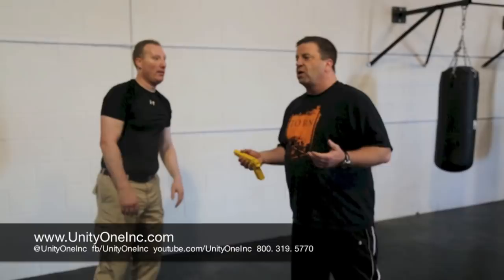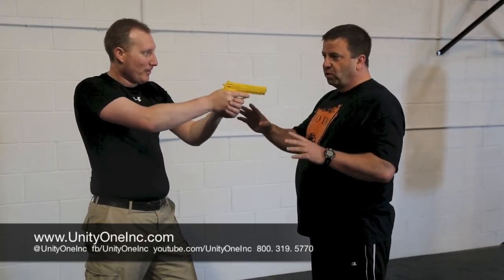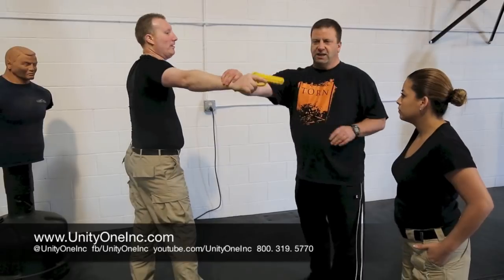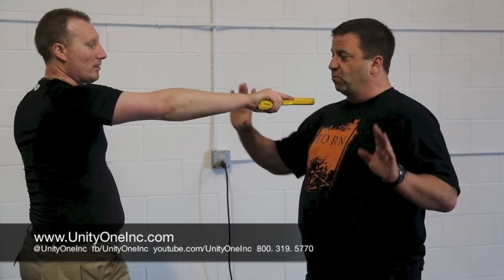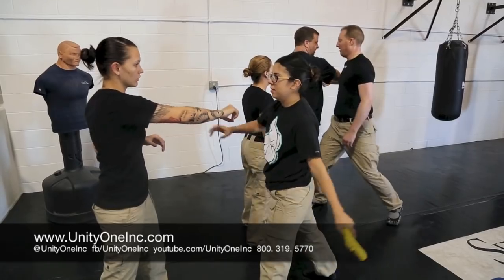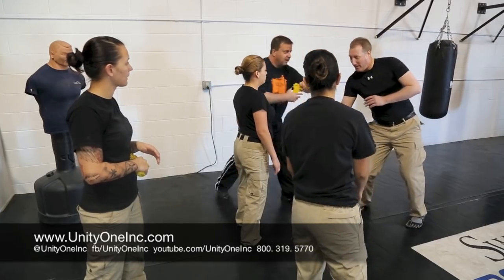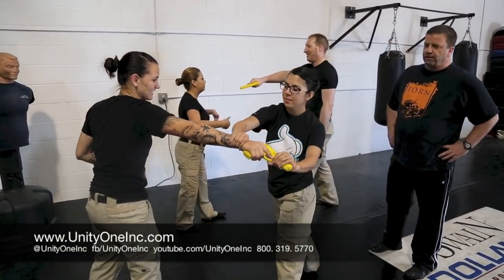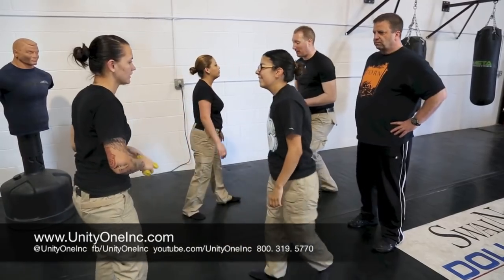Security Guard Training - Defensive Tactics Takedown | Unity One, Inc.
In this video, John is a defensive tactic instructor at Unity One, Inc. Training Academy. The trainer will be teaching a class on how to become a security guard in Las Vegas, Nevada. Unity One, Inc. is one of the top security guard companies in its industry and they do all they can to train their officers with proper defensive takedown tactics.

In the training today, the students will learn how to safely take a criminal down. The technique is called the push/pull method. This is a simple move requiring two moves to redirect forces to get the individual safely into a handcuffing position. This will reduce the amount of impact on the security guard patrol and the person they are disarming.

For weeks, the students have been trained in basic defensive techniques that are in compliance with security service companies in Las Vegas. In today’s class, they are learning to add easy takedown methods to disarm a criminal much easier. The instructor notes that an action is much faster than a reaction. So if someone has a gun pointed right at you, it is best to act right away. First, put your hands up because you will use it to defend yourself. Then, the students learn a wrist technique that gets the criminal down into a strategic position. A strategic position is the ideal position to be in where you have full control over the situation and who you are disarming. Viewers will get a chance to see the students practice on each other and hear John give feedback on their performance.

As one of the best security agency in Las Vegas believe in putting safety first. Many of their trainers in the academy have previous experience serving in the armed guard services and in security guard services. Based on their experience in security, they are able to teach students safe technique. Students who aspire to become security officer learn methods that do not involve striking, but rather keep them in control by redirecting the force. Unity One, Inc. also trains their students in private security and offer training in national security guard.